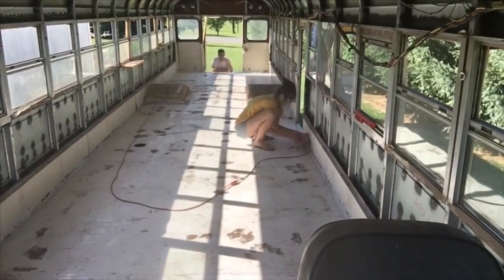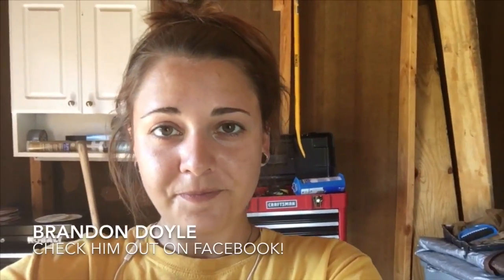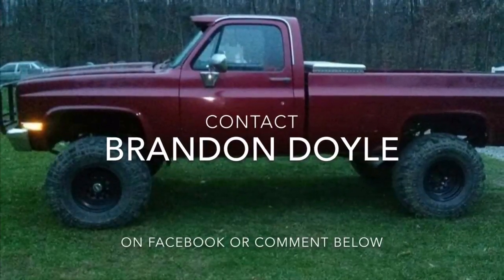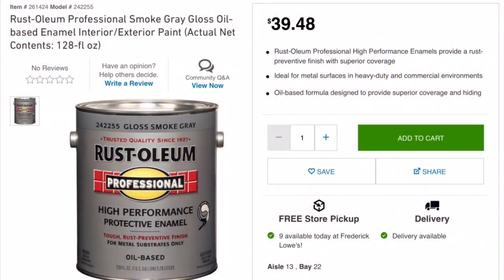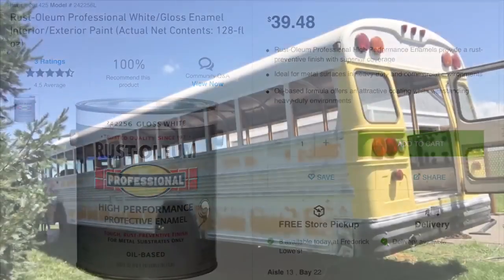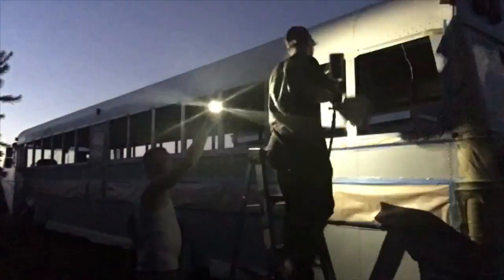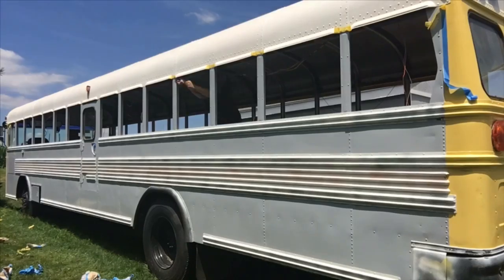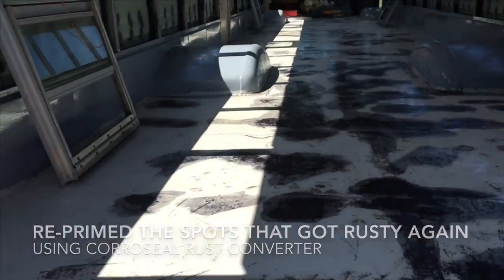We’re PAINTING our Skoolie!!! School Bus To Tiny Home Conversion Vlog 12 \\ AND Our First Setback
In this video we are finally painting the outside of the school bus after working so hard to waterproof it (sanding, sanding, sanding, priming and caulking). You can also see our first big setback on our bus project: the FLOORS!

Vlog series created by Alyssa and Aaron Pettitt at Bluebird Parkway.